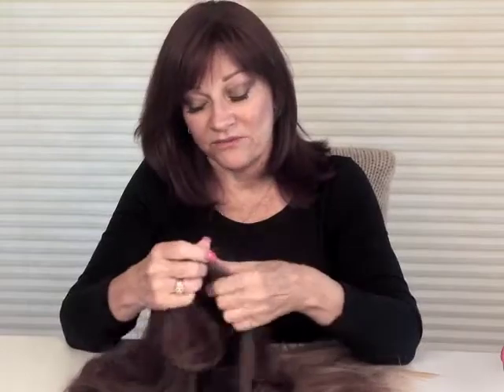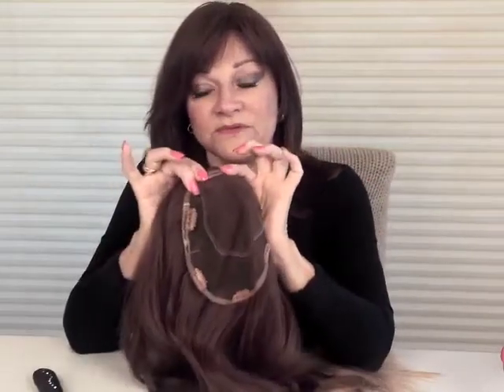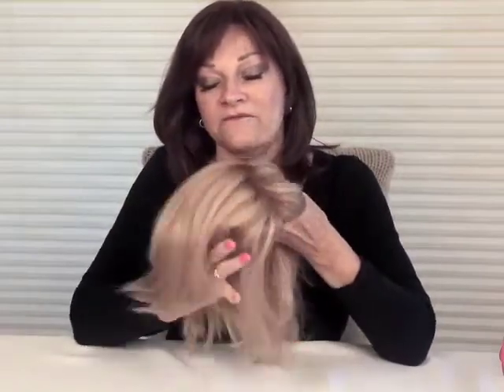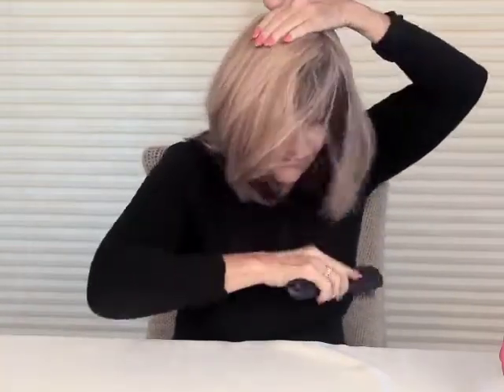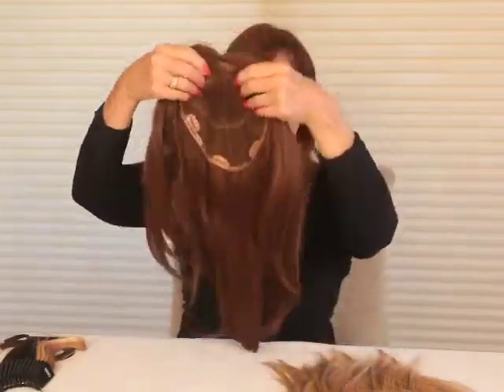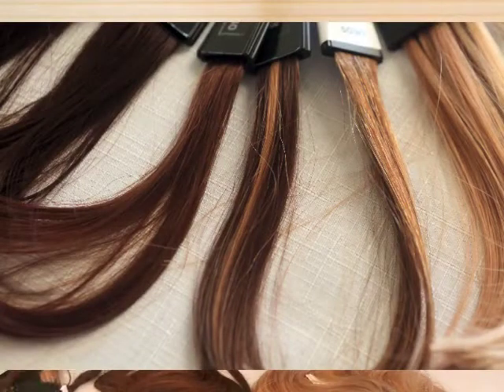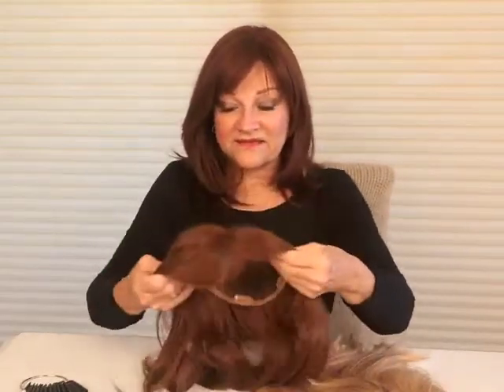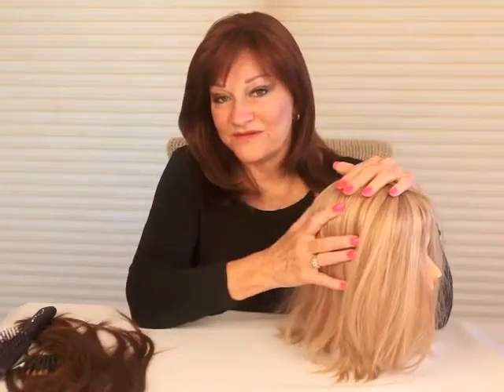What is a Topette® Hair Wig? Topettes Human Hair Wigs by Peggy Knight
The FOLLEA Style, 100% European Hair, is our most popular Topette!  This lightweight topper features our signature return hair technique for added volume.  Follea European Human Hair Wigs & Topettes or FOLLEA Petite Topette work with your existing hair to add extra coverage on the top of the scalp where thinning is most likely to occur.  FOLLEA provides the best hair topper for thinning hair and also the best hair topper for thinning crown. Tailored to the individual, each piece is breathable, comfortable, & available in a wide range of colors, lengths and styles. With FOLLEA's exclusive European hair Topette the application is simple and seamless, and the results are natural, beautiful and virtually undetectable. Handpicked and sorted, this exclusive European hair is unmatched & sets a new standard for beauty.

HAIR FEATURES:
100% European hair

100% hand-tied

Hidden knots for optimal discretion

Signature return hair technique for added fullness

Hair cuticle partially intact

Customizable to your desired style

BASE FEATURES:
100% handmade with Swiss lace

1/8-inch, closed lace front with under-ventilation ideal for blending with existing front hairline

Voluminous French top for a true-to-skin appearance

Silk-like spandex with tiny holes barely visible to the eye to prevent hair inversion through the surface area of the cap

Six pressure-free clips sewn into poly tabs around the base, easily removed if tape is preferred.

Base size: 6' x 6.5"

Premium European Topette hair wigs and Topette hairpieces from FOLLEA and Peggy Knight for alopecia and medical hair loss. Private in-person consultations available throughout the United States and Canada.
If you’re worried about hair loss, or you’re way past worried and you’re ready to do things right, we’re here to help you.
We bring dignity, compassion, professionalism and expertise to you—in the privacy of your own home.
From sales to service and product training, tips, and access to our added hair experts, many of us are wig wearers ourselves.
Give us a call and set up a consultation with me or one of my team members today!

Peggy Knight’s personal experience with hair loss is her inspiration and motivation. It is the foundation for her goals and actions today and everyday. As a teenager, Knight developed alopecia areata, an autoimmune disease that causes hair loss and has no known cause or cure. By age 21, she had lost all of her hair. She was then working in a high-profile professional position and struggled to maintain her self-esteem in the face of society’s expectations.

At the time, there was little understanding of, and little compassion for, individuals experiencing hair loss or thinning because of alopecia areata or other medical causes (stress, chemotherapy, scars). The marketplace offered little solace; acceptable wig and hairpiece products were almost impossible to locate. In an effort to help herself and others, Knight founded an image institute in 1978.

This institute, located in San Francisco, California focused on helping women regain their self-esteem and return to a normal, active lifestyle after experiencing changes in their physical appearance due to alopecia areata, other hair loss diseases, burns, or cancer treatments.

The institute also nurtured the development of the high-quality hairpieces and wigs that Peggy became known for. Today, Peggy offers her expertise to Follea’s full product line of wigs and hairpieces created specifically for adults and children with medical hair loss.

“I am committed to creating hair prostheses that enable everyone experiencing hair loss to lead a normal life – to walk in the wind or play sports without worry,” says Knight.